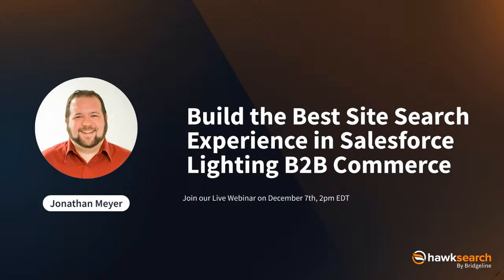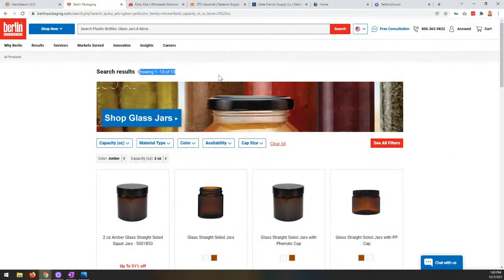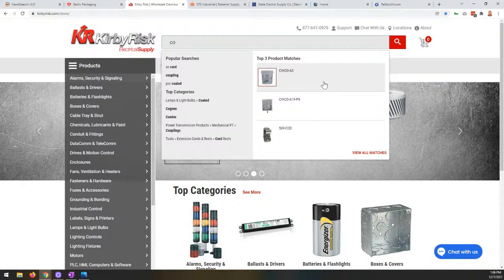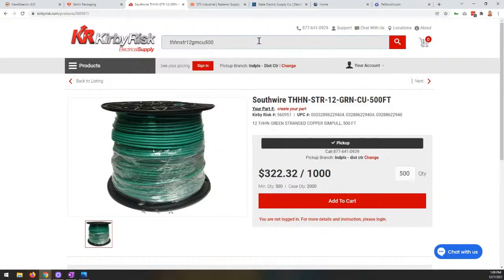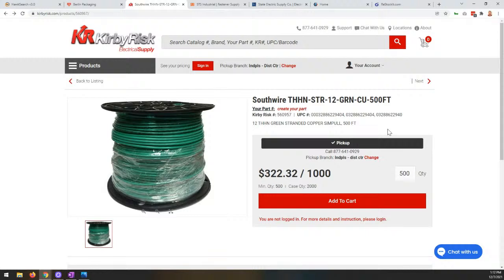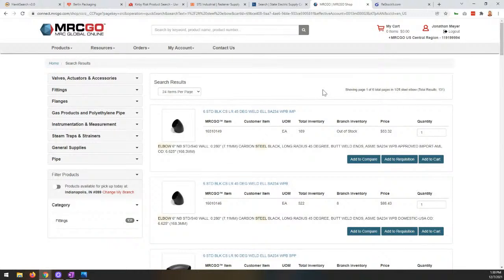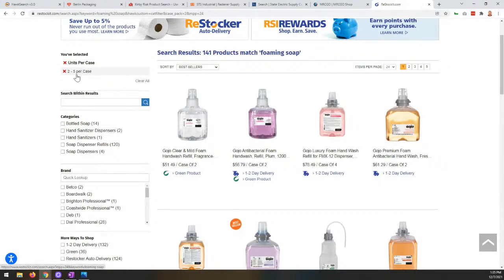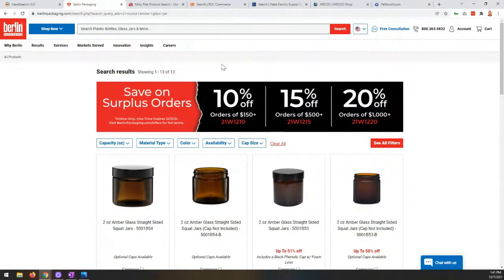Build the Best Site Search Experience in Salesforce Lightning B2B Commerce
Hawksearch is proud to announce that we are adding to the Salesforce App Marketplace with a lighting connector for B2B commerce!

Salesforce customers can use the Hawksearch platform to grow their B2B online revenue with an AI-powered search experience. Hawksearch is now one of two ISVs in the app exchange for B2B commerce search. Come see why over 400 enterprise clients use Hawksearch to enhance their B2B commerce experience. Join us on December 7th at 2 PM ET.

Interested in a one-on-one conversation? Let’s talk!